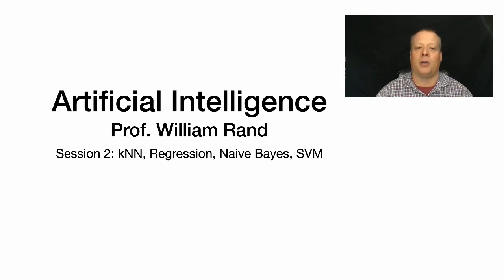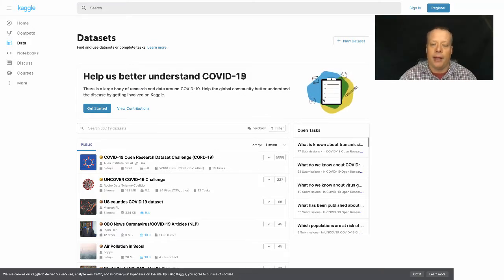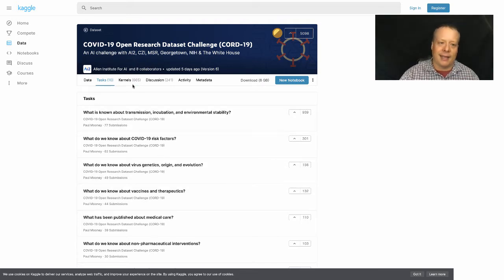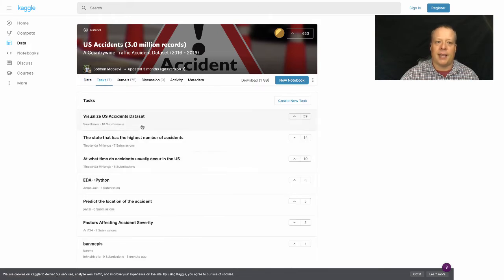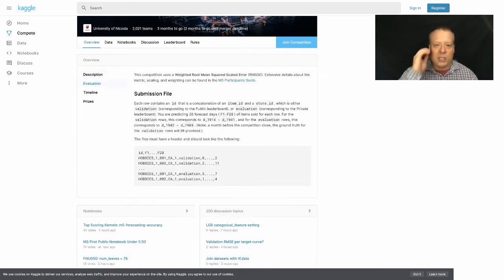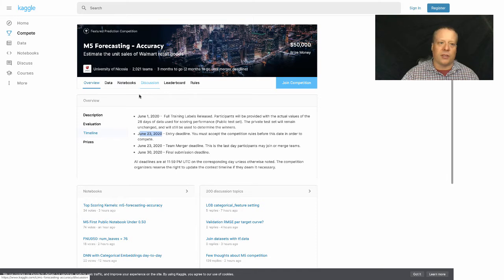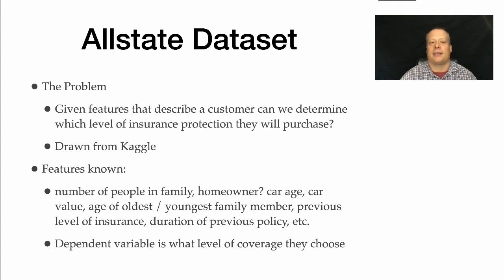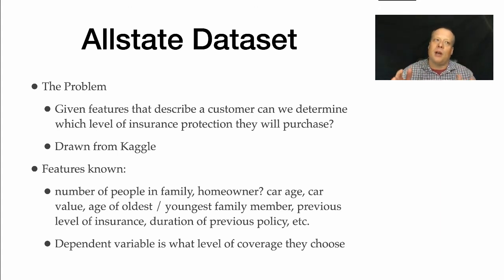MBA - AI - Datasets